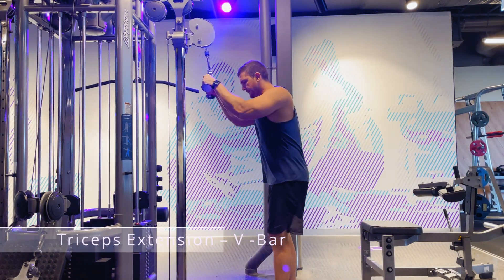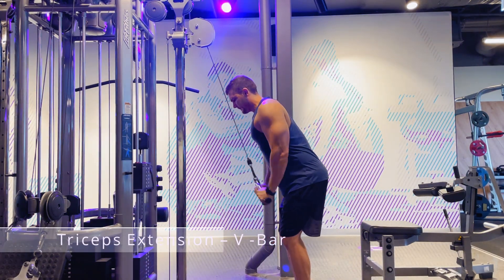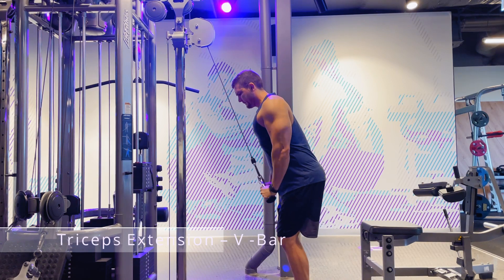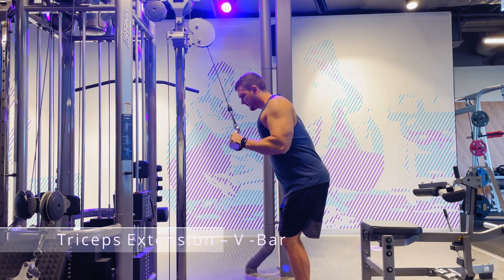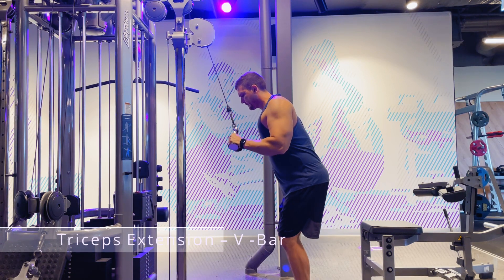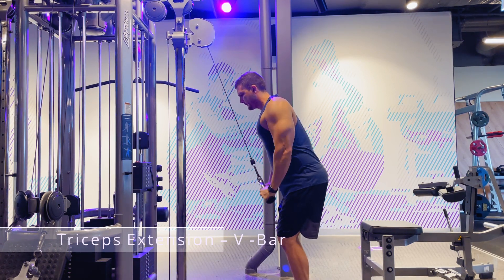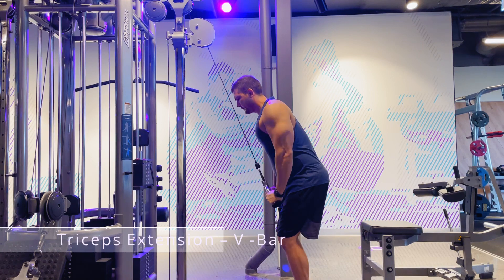Triceps extension – v bar